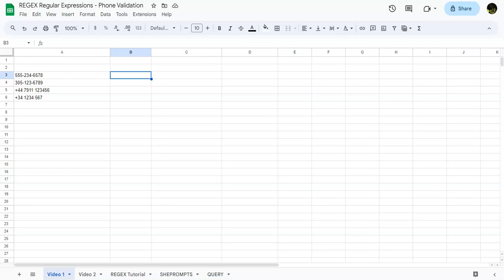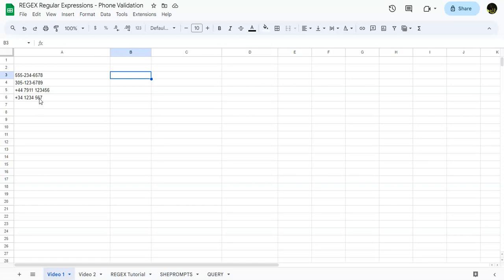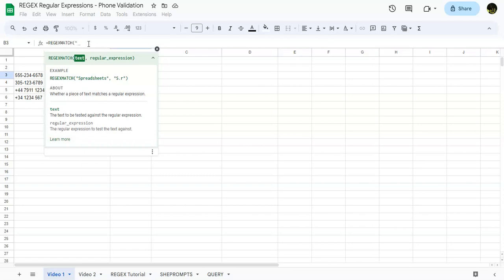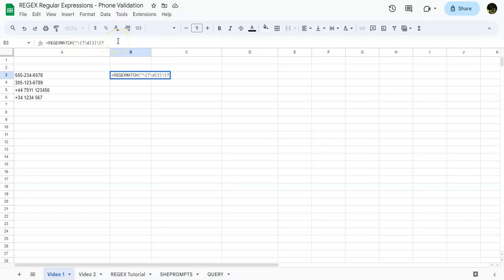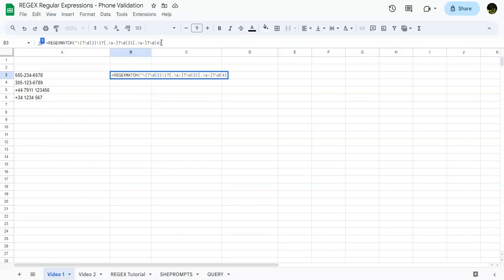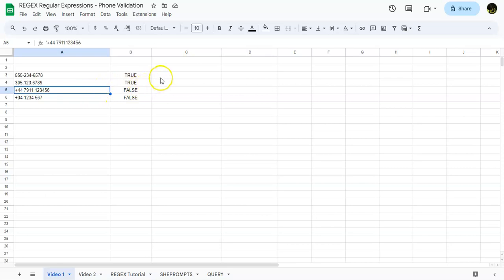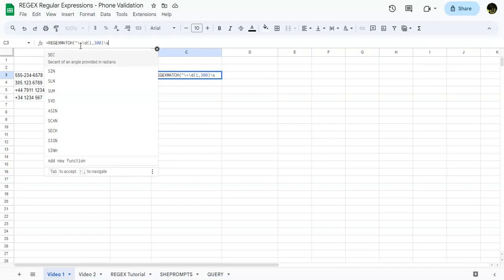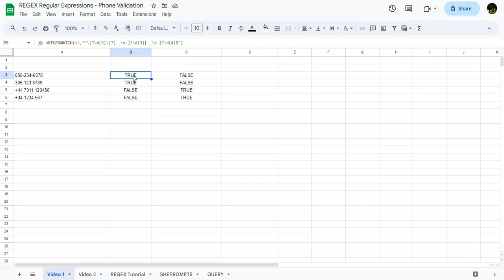Google Sheets REGEX Regular Expressions: Advanced Data Validation Formula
In this REGEX Regular Expressions video, we construct an advanced regular expression for phone matching. Taking what we learned in the previous Google Sheets REGEX tutorial videos, we consider what the pattern should look like and how we can build it to order.
If you're interested in learning a few regular expression formulas that you can use to improve your productivity, check out this video.
Practice patterns:
Pattern 1: ^\(?\d{3}\)?[._\s-]?\d{3}[._\s-]?\d{4}$
Pattern 2: ^\+\d{1,300}\s\d{1,4}\s\d{1,6}$
I'm Dianne, aka TeXXic. I'm a professional writer, an indie author, and a former marketing analyst who used Excel for years. Then I discovered Google Sheets. It's all about learning practical tips and tricks and getting creative about how to use google sheets to work smarter.